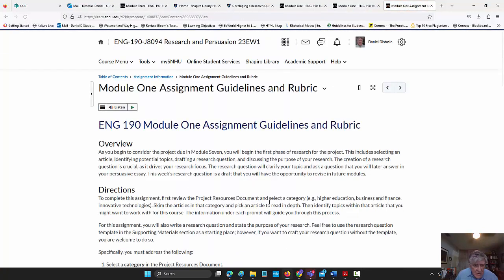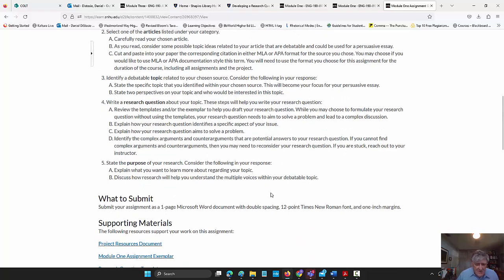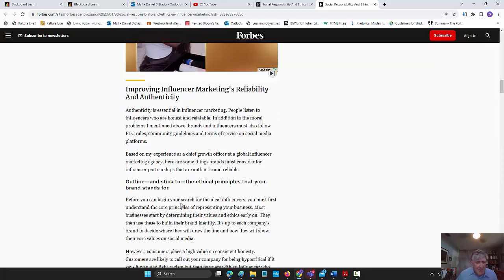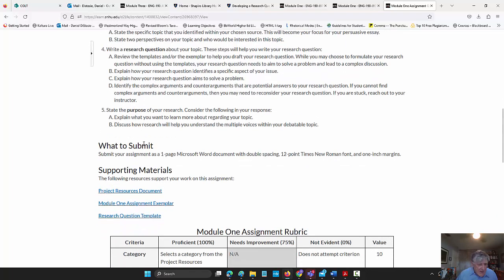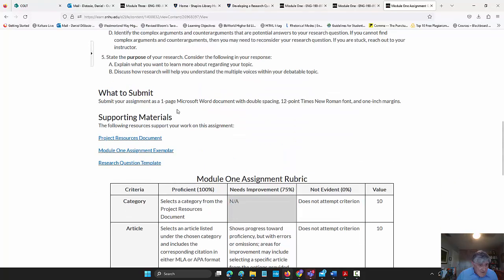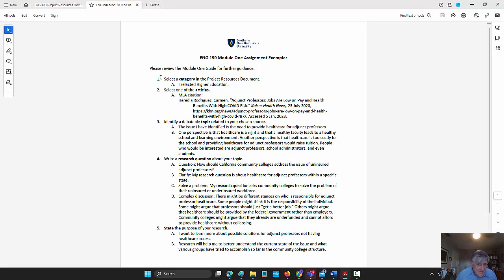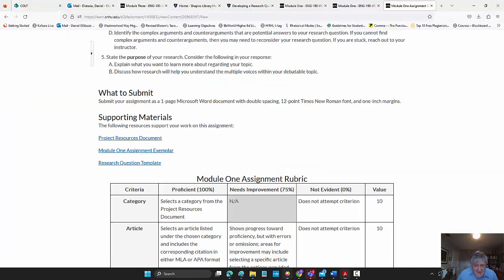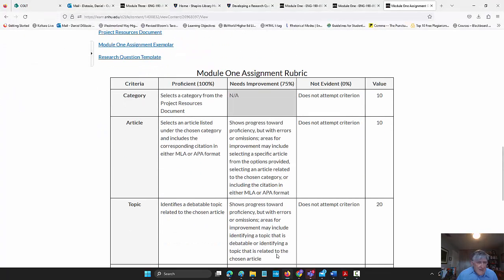ENG190 Week One 1 2 Assignment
SNHu ENG 190 DiStasio Week One Assignment research question